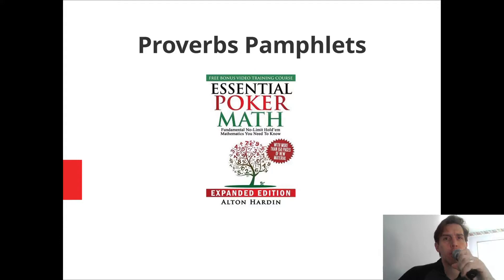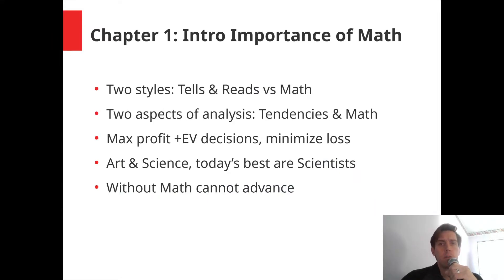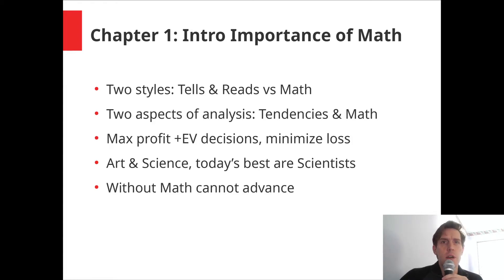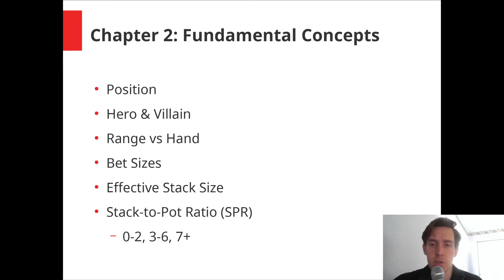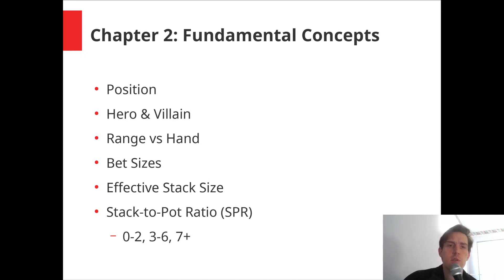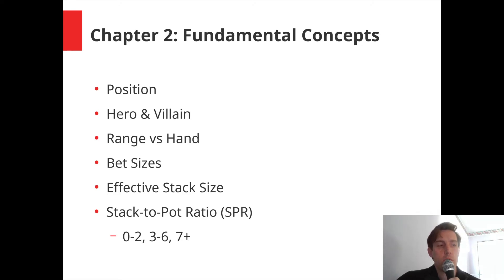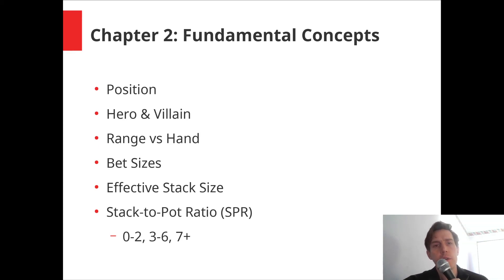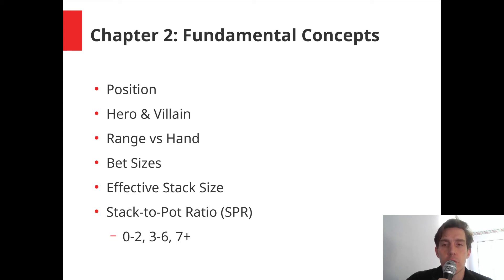Book Club - Essential Poker Math - Alton Hardin - Intro pt 1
Book club releases will be every Tuesday. Starting first with Essential Poker Math by Alton Hardin.

Playing PokerStars PA cash games and tournaments with some study and review mixed in too. I am doing this to find the those whose passions, interests, and abilities are special to me and my poker and life goals!

Wealth gotten by worthless means dwindles away, but he who amasses it by hard work will increase it.